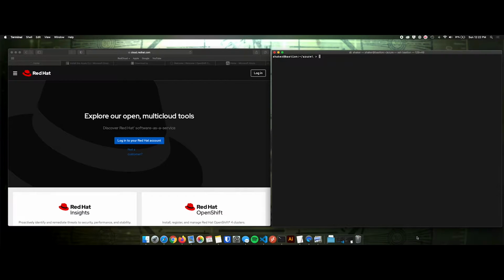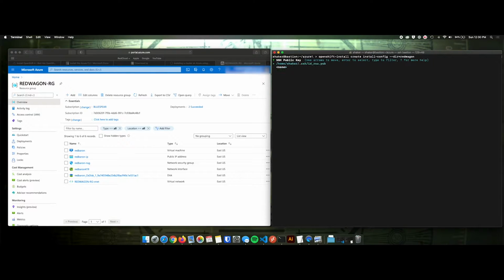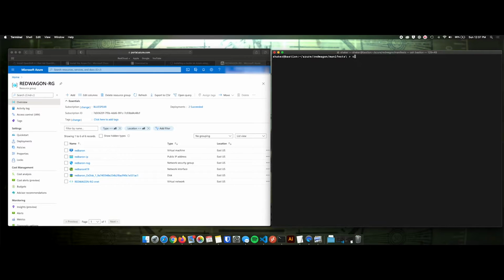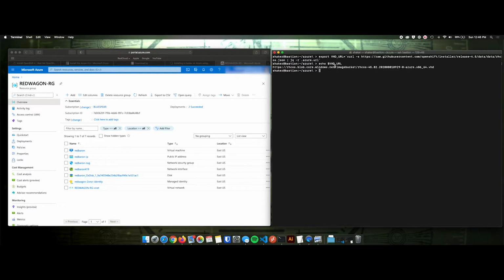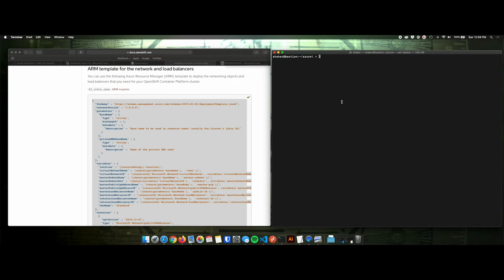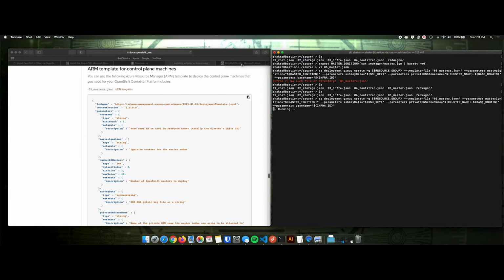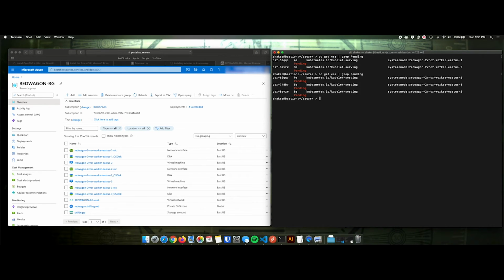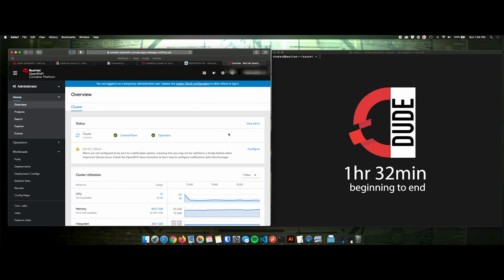Installing OCP 4.5 via UPI on Azure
In this video I will go through the process of installing Red Hat OpenShift Container Platform 4.5 on Azure via the UPI (User-Provisioned-Installation) procedures. This install option is common when setting like pre-defined resource groups are required by enterprise teams.

As info, please find the below links I reference in this video:
1.
2.
3.
4. Refer to the Red Hat documentation, Azure, ARM Templates
5. View the script / steps performed during the install (these steps should be modified for your specific environment)